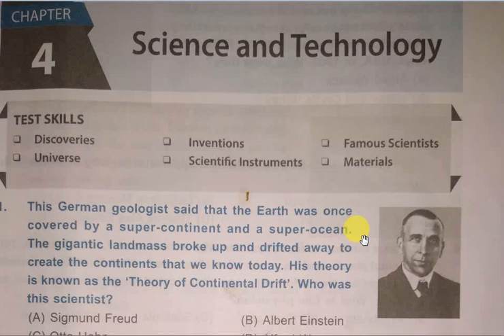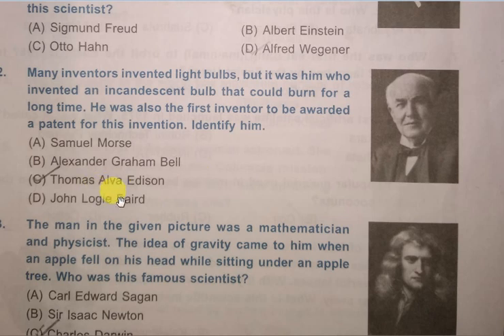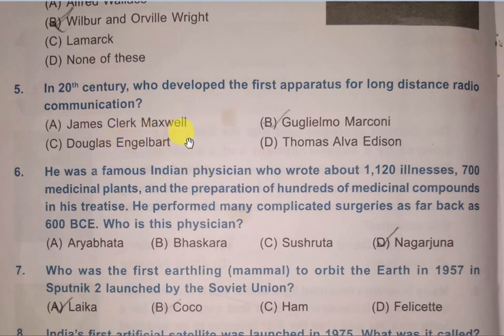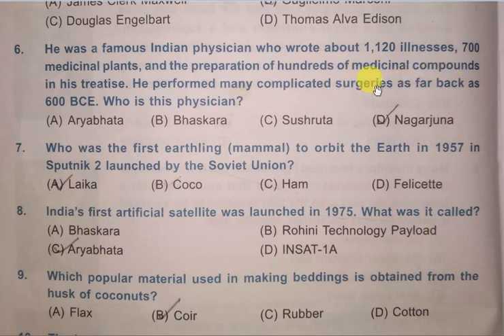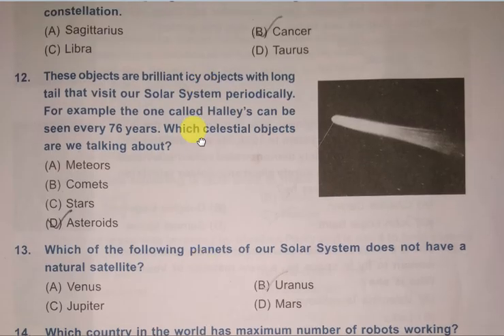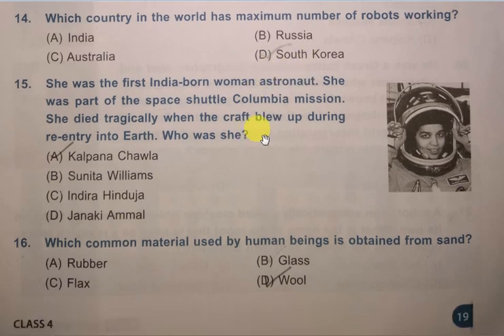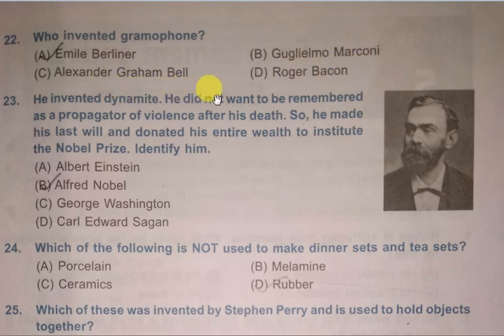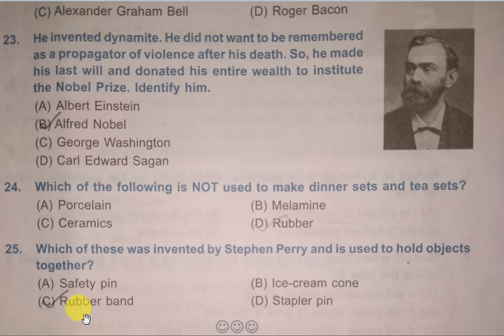IGKO Preparation for Grade 4 2019-20 ( Science & Technology)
Welcome to  IGKO olympiad Preparation 2019- 20. This is Grade 4 level chapter 4 preparation video i.e.Science & Technology. The IGKO (International General Knowledge Olympiad) conducted by Science Olympiad Foundation (SOF) endeavors to develop interest in General Knowledge and current affairs. ... The SOF IGKO is open to the students of classes 1 to 10. Participants are ranked on the basis of the marks obtained in the test.
IGKO2019-20